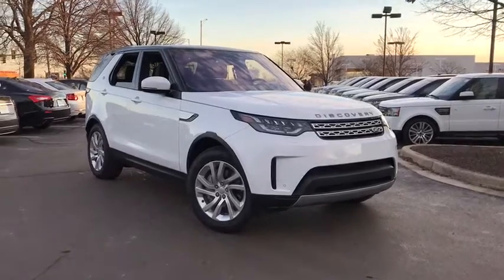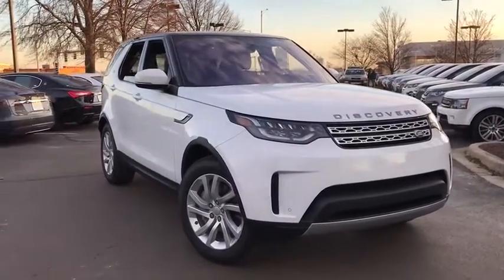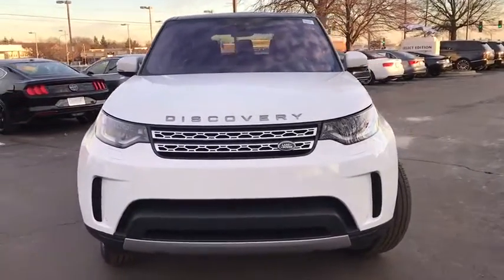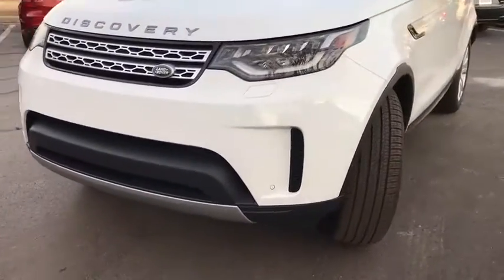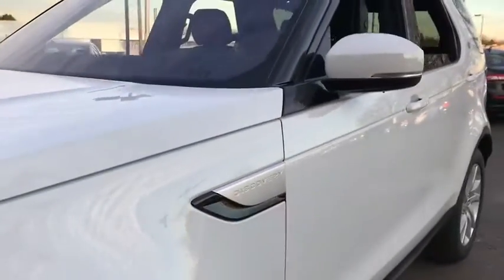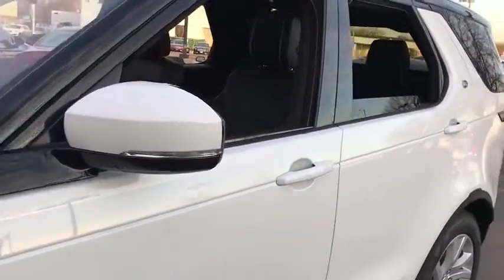2020 Land Rover Discovery Naperville, Aurora, Bolingbrook, Geneva, Wheaton, IL R20190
New 2020 Land Rover Discovery available in Naperville, Illinois at Land Rover Naperville. Servicing the Aurora, Bolingbrook, Geneva,  Wheaton, IL area
2020 Land Rover Discovery HSE - Stock#: R20190 - VIN#: SALRR2RV7L2420377

Land Rover of Naperville
1559 W. Ogden Ave

$2816 off MSRP!brbrFuji White 2020 Land Rover Discovery HSE 4WD ZF 8-Speed Automatic V6 SuperchargedbrbrbrActual sale price includes manufacturer rebate leasing and special financing sale price for may vary. Contact retailer for details.brbrbrAwards:br  * ALG Residual Value AwardsbrbrAt Land Rover of Naperville you can be sure you are getting a quality vehicle from one of the top luxury dealers in Chicago. Stop by for a complimentary cup of coffee and a test drive. Let us prove to you why you wont want to shop anywhere else for you next vehicle purchase. Taking Care of You Every Day Thats the Patrick promise!
Navigation system: InControl Touch Pro Navigation System|7 Seat Luxury Climate Comfort Package|7 Seat Package|Remote Intelligent Seat Fold Package|11 Speakers|AM/FM radio: SiriusXM|Radio data system|Radio: Meridian Sound System (380 Watts)|Radio: Meridian Surround Sound System (825 Watts)|SiriusXM Satellite Radio & HD Radio|Weather band radio|4-Zone Climate Control|Air Conditioning|Automatic Temperature Control|Front Dual Zone A/C|Rear air conditioning|Rear window defroster|Memory seat|Power driver seat|Power steering|Power windows|Remote keyless entry|Steering Wheel Memory|Steering wheel mounted audio controls|Electronic Air Suspension|Four wheel independent suspension|Speed-sensing steering|Traction control|4-Wheel Disc Brakes|ABS brakes|Dual front impact airbags|Dual front side impact airbags|Emergency communication system: InControl Protect|Front anti-roll bar|Low tire pressure warning|Occupant sensing airbag|Overhead airbag|Rear anti-roll bar|Power Moonroof Sliding Panoramic w/ Power Blind|Power Liftgate|Blind spot sensor: Blind Spot Assist active|Brake Assist|Electronic Stability Control|Exterior Parking Camera Rear|Auto High-beam Headlights|Delay-off headlights|Fully automatic headlights|Rear fog lights|Panic alarm|Security system|Distance pacing cruise control: Adaptive Cruise Control with Stop and Go|Speed control|Auto-dimming door mirrors|Black Contrast Roof|Bumpers: body-color|Heated door mirrors|Power door mirrors|Spoiler|Turn signal indicator mirrors|Auto tilt-away steering wheel|Auto-dimming Rear-View mirror|Cargo Mat|Compass|Dr & Pass 12 Way Electric Front Seats w/Memory|Driver door bin|Driver vanity mirror|Ebony Headlining|Front reading lights|Garage door transmitter: HomeLink|Genuine wood dashboard insert|Genuine wood door panel insert|Heated Dr/Pass 16 Way Fr Seats w/Memory - Style 4|Heated Steering Wheel|Illuminated entry|Outside temperature display|Overhead console|Passenger vanity mirror|Rear reading lights|Rear seat center armrest|Rubber Mat Set|Tachometer|Telescoping steering wheel|Tilt steering wheel|Trip computer|Climate Front & Rear Seats w/Heated 3rd Row Seats|Front Bucket Seats|Front Center Armrest|Grained Leather Seat Trim|Intelligent Seat Fold|Power 3rd Row Seats|Power passenger seat|Split folding rear seat|Windsor Leather Seat Trim|Cargo Carrier|Passenger door bin|20 Wheels|Heated Windshield|Heated Washer Jets|Rain sensing wipers|Rear window wiper|Speed-Sensitive Wipers|Variably intermittent wipers|3.73 Axle Ratio